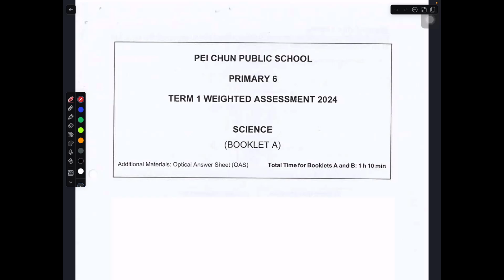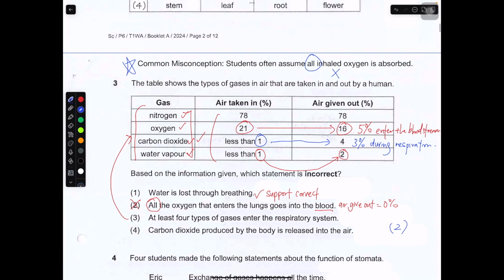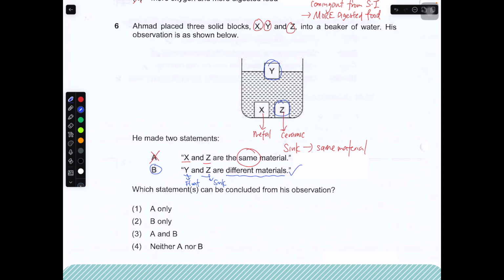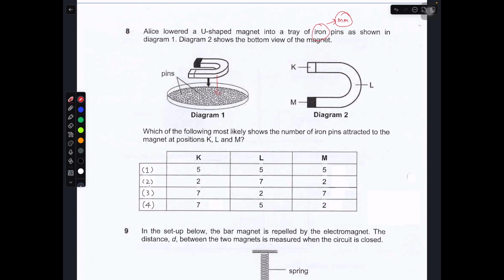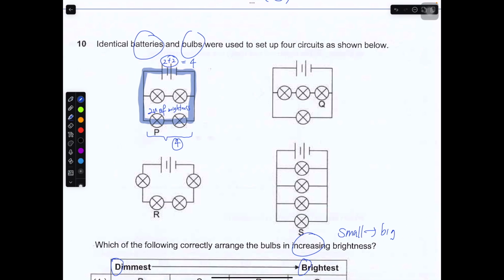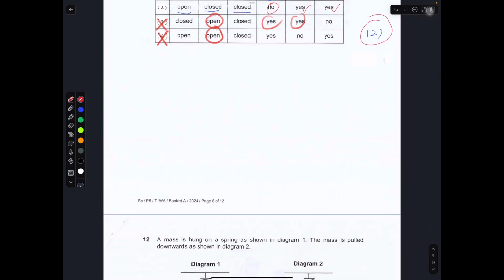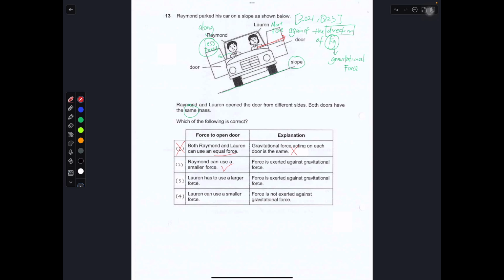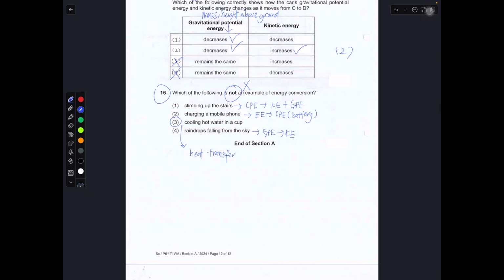Primary 6 2024 Pei Chun Public School WA1 Science Exam Paper Booklet A MCQ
Paper Walkthrough of Primary 6 2023 Pei Chun Public School WA1 Science Exam Paper Booklet A MCQ

Timestamp
00:00 - Introduction
00:16 - Question 1: Human Digestive System (Diagram)
01:32 - Question 2: Plant Transport System
03:40 - Question 3: Air and Human Respiratory System
06:18 - Question 4: Plant Transport System/Stomata
08:41 - Question 5: Human Circulatory System
10:34 - Question 6: Properties of material (Hypothesis/Conclusion)
12:28 - Question 7: Photosynthesis
17:04 - Question 8: Magnet
18:50 - Question 9: Magnet
21:33 - Question 10: Electrical System
25:54 - Question 11: Electrical System
29:14 - Question 12: Force (Gravitational and Elastic Spring)
32:50 - Question 13: Force (Gravitational)
35:38 - Question 14: Force (Elastic Spring/Graph)
38:30 - Question 15: Energy Conversion
39:33 - Question 16: Energy Conversion